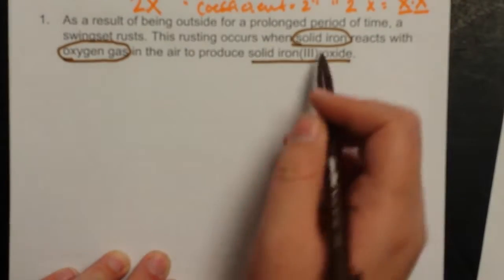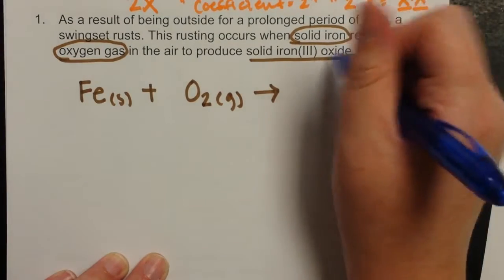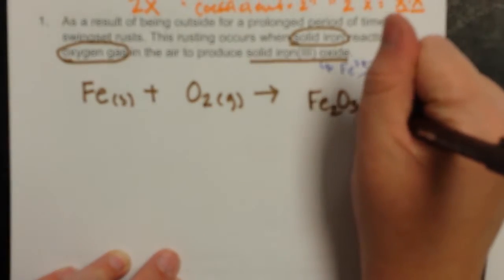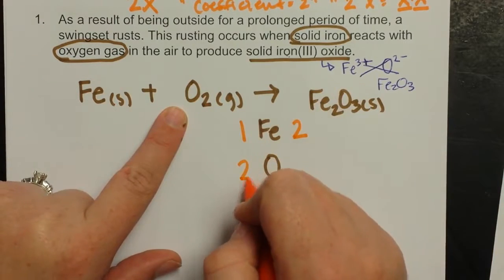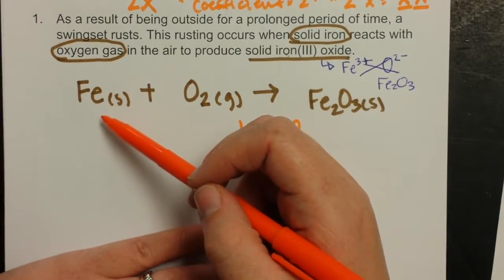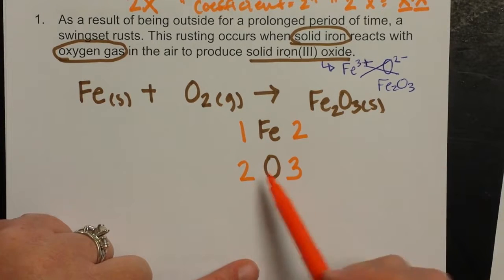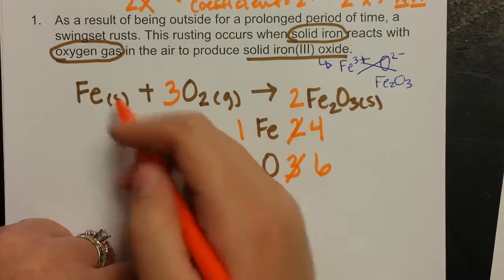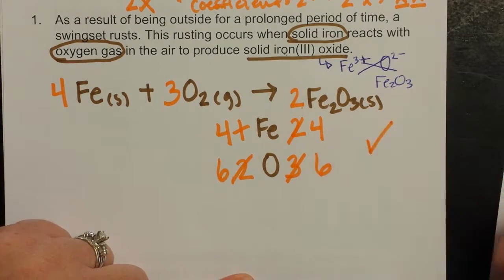BALANCING CHEMICAL EQUATIONS - Sample problem 1 - (slide 9)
Sample Problem 1 from slide 9 of my Balancing Chemical Equations slideshow.

Covers writing and balancing the equation for the formation of rust, iron(III) oxide.